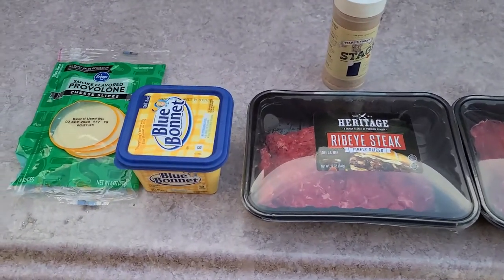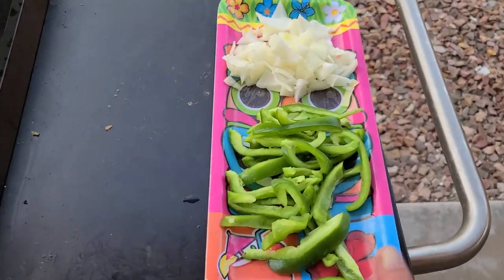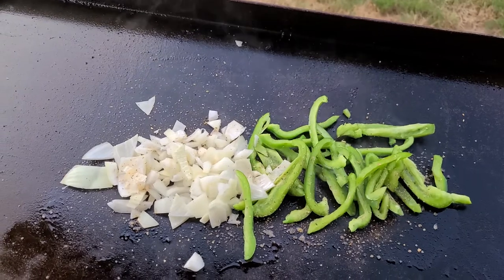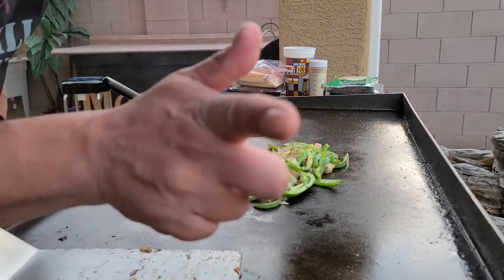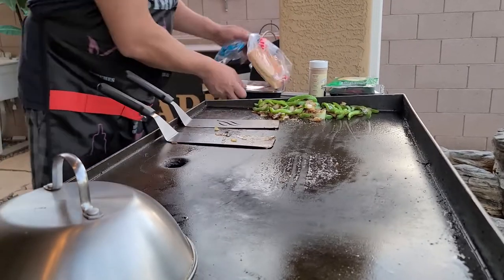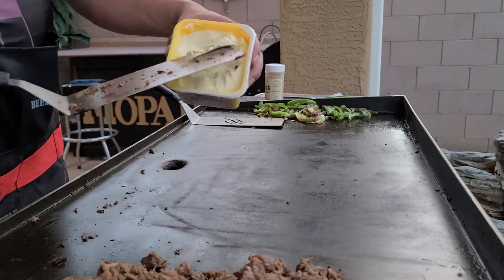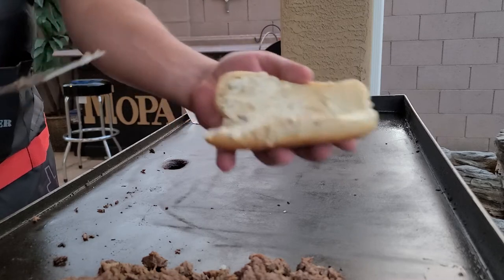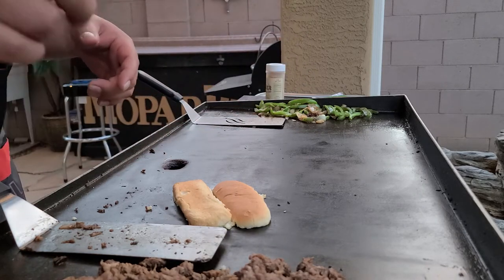(Steak Sandwich) On the BlackStone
Grab a griddle and fix this delicious sandwich for your family! (Steak Sandwich) On the BlackStone